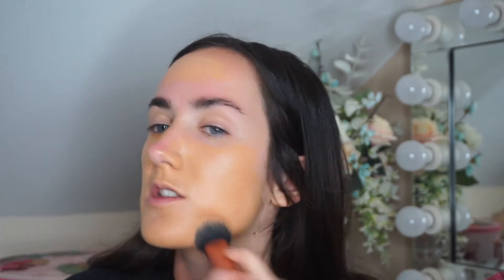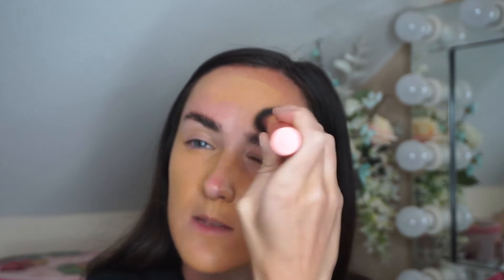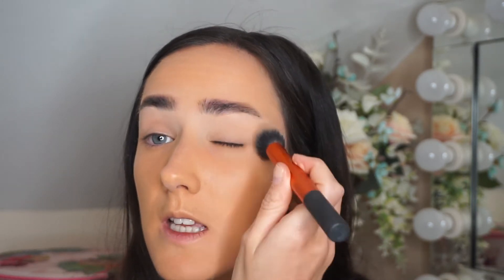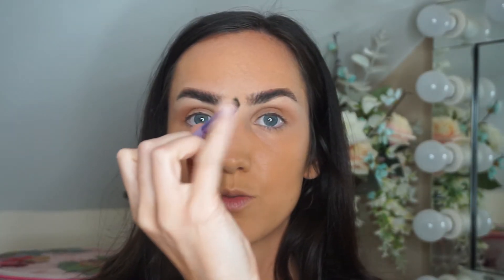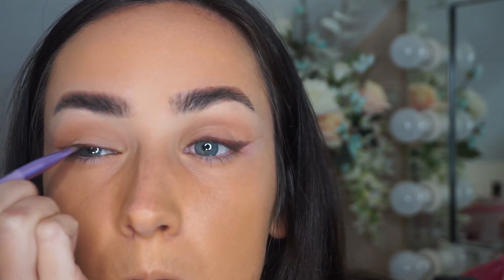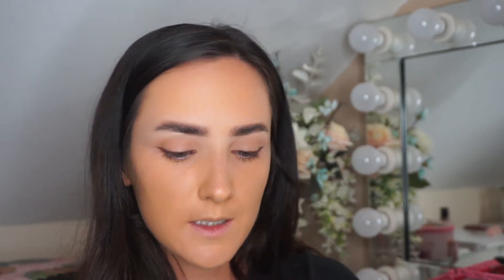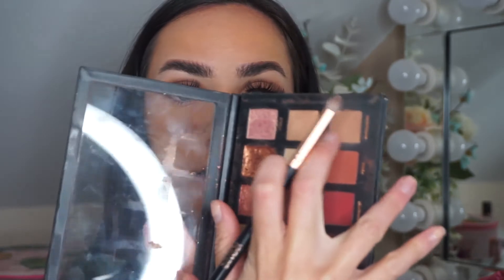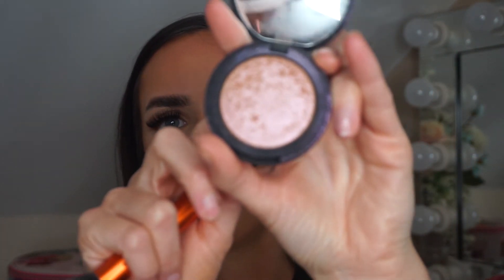KYLIE JENNER INSPIRED MAKEUP LOOK